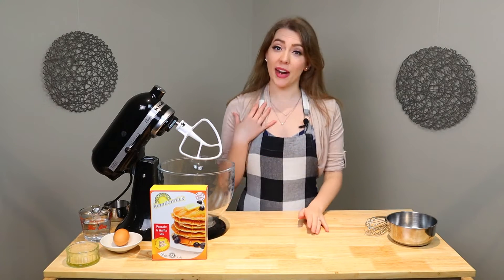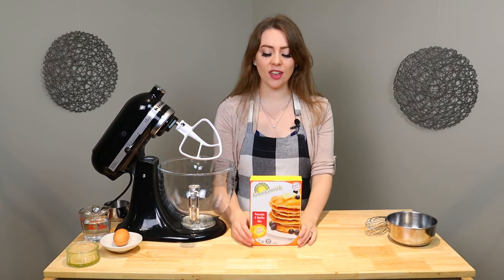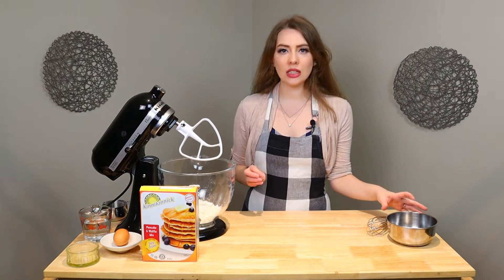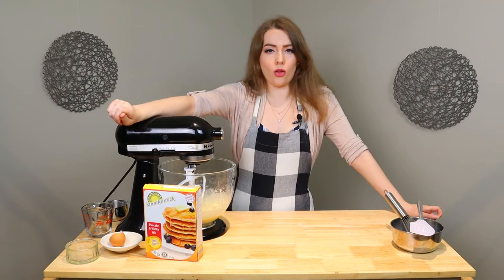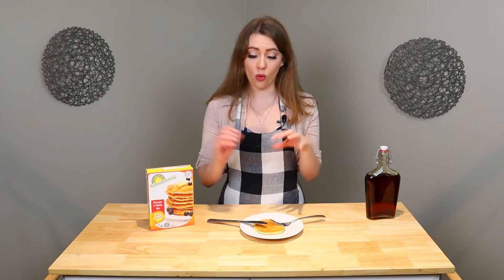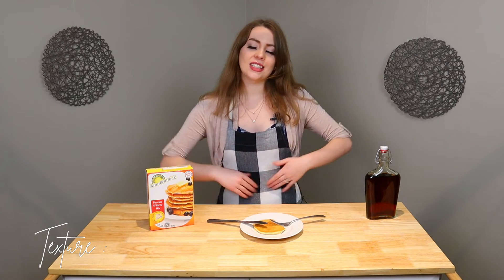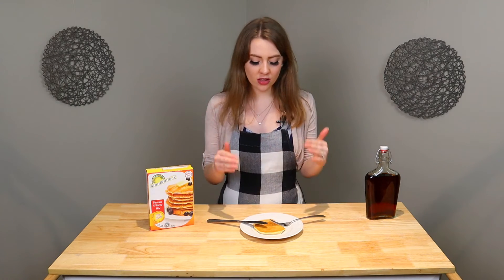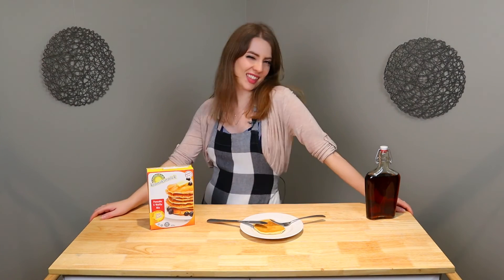You'd Never Believe These Are Gluten Free Pancakes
These Gluten free pancakes from kinnikinnick turn out to be... exactly the kind of pancake you want but don't take by word for it, see what the gluten free pancake looks like for yourself:

00:00 start
01:18 recipe
03:15 easiness rating
03:45 added ingredients rating
03:59 ingredients in mix rating
04:30 texture rating
05:01 taste rating
05:32 overall rating